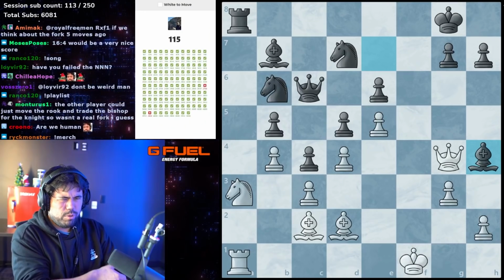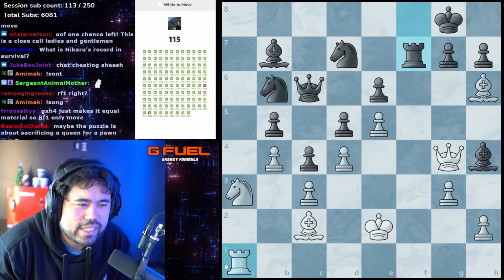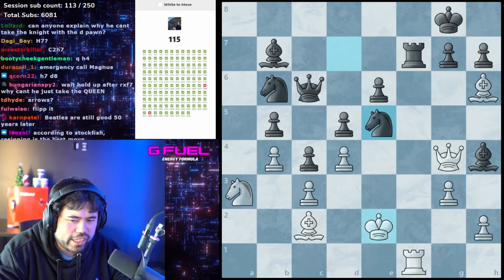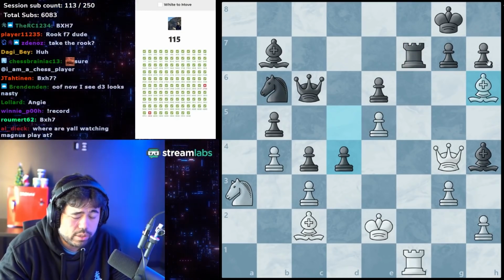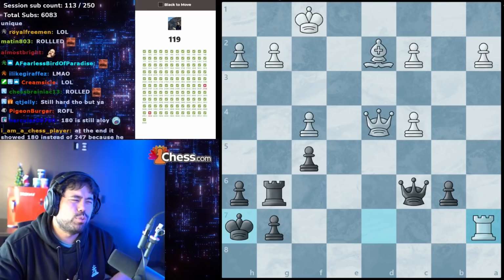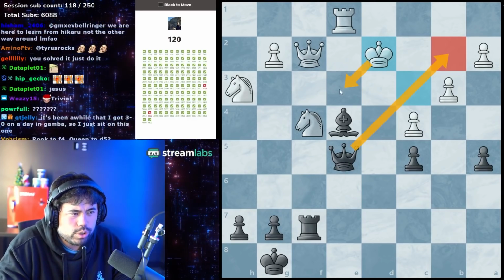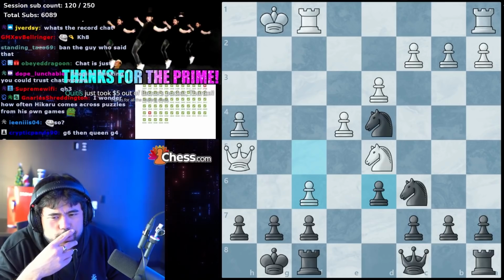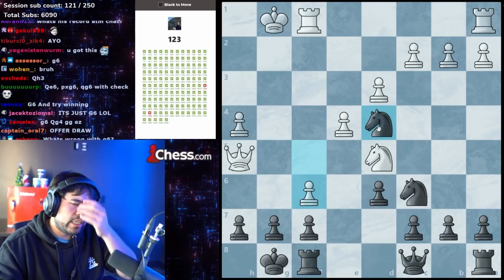The Puzzles At the End of Chess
These are the puzzles you get when your puzzle rush score is above 115.